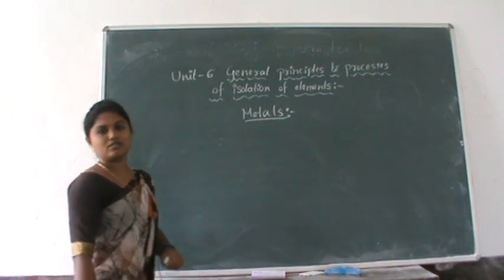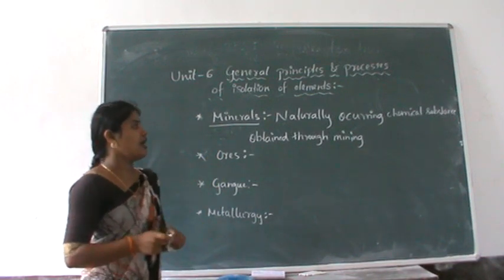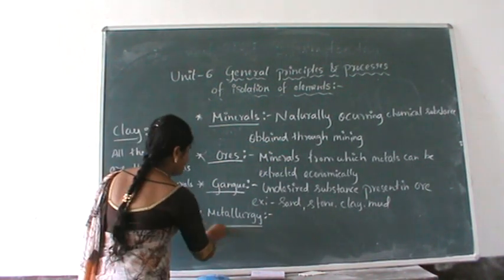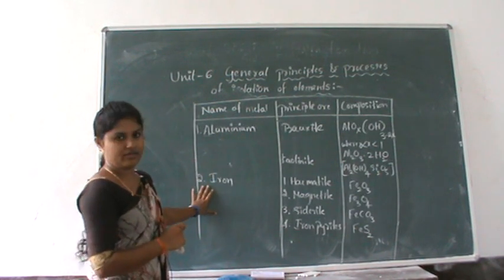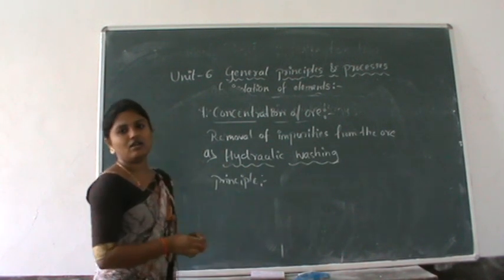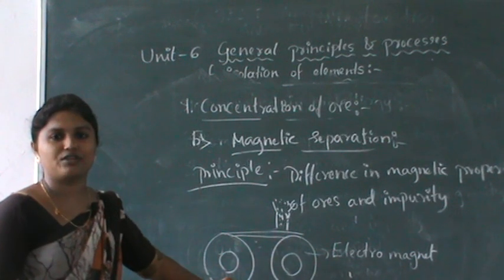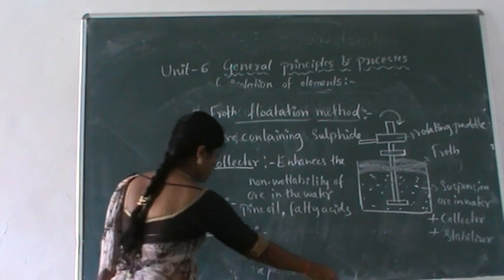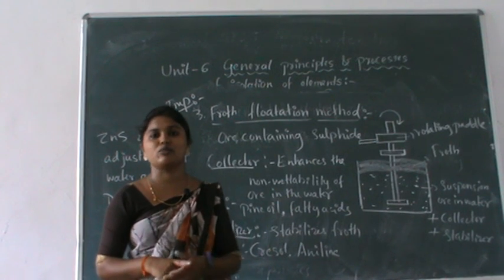GENERAL PRINCIPLES AND PROCESS OF ISOLATION OF ELEMENTS || PART-1 || BY PROF. ANUSHA NAIK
I) Mineral, Ores and Gangue.
II) Metallurgical process- Process of concentration of of ores